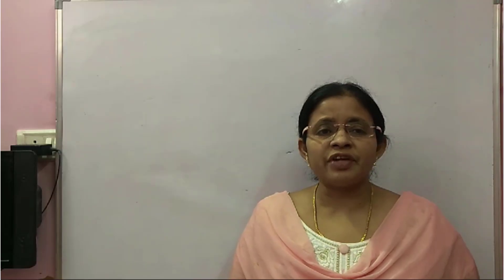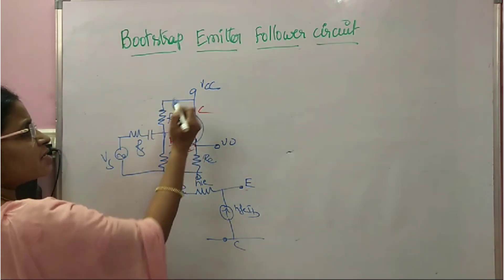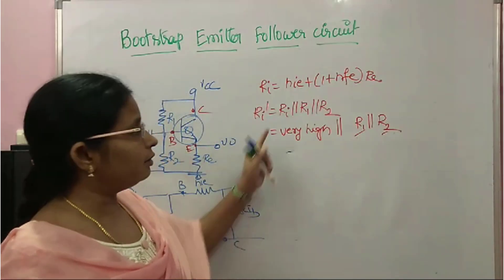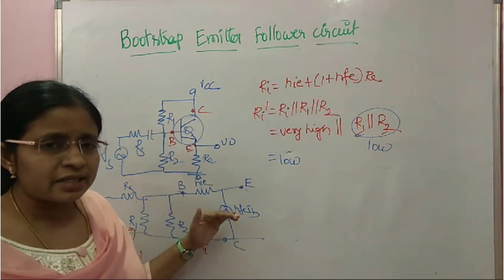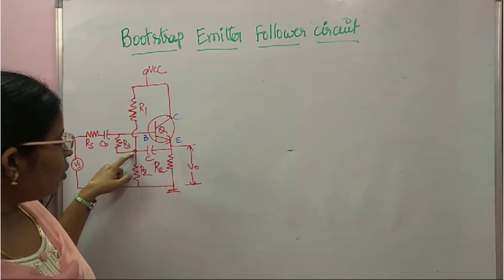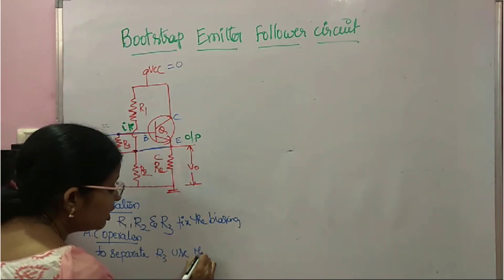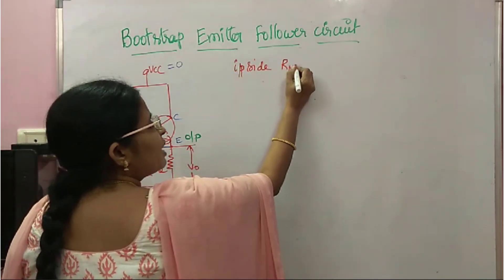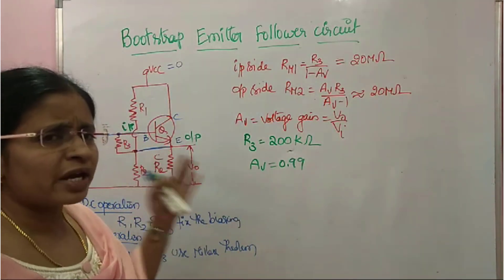Bootstrap Emitter Follower Circuit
High input resistance circuit